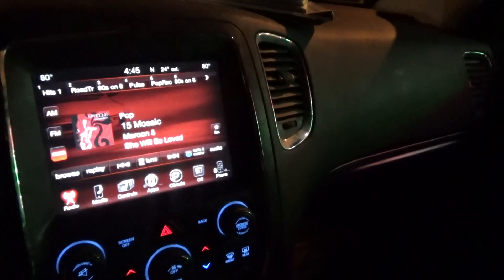i am done with the route saturday 4-2-2022